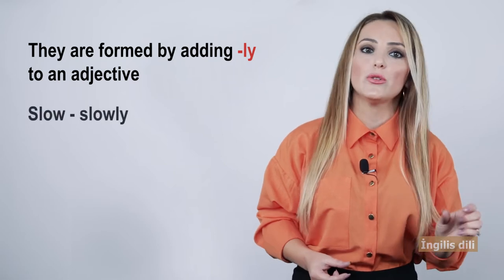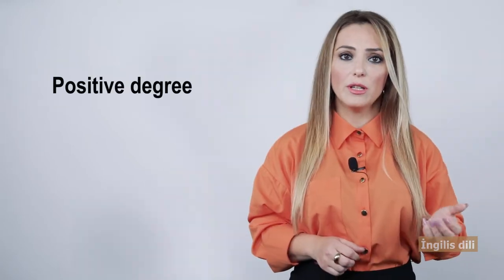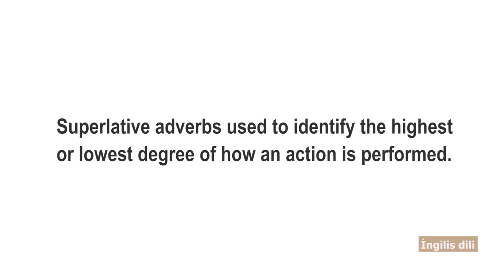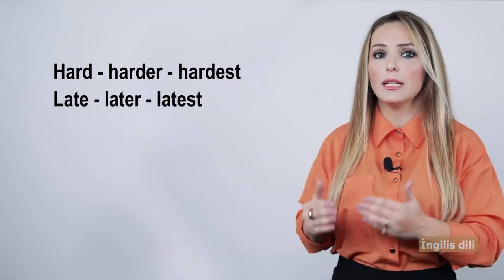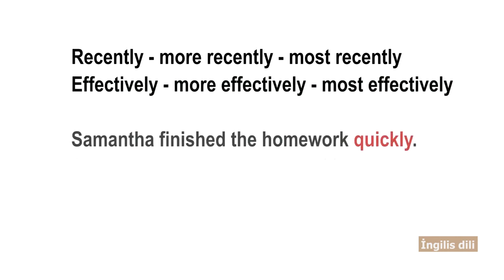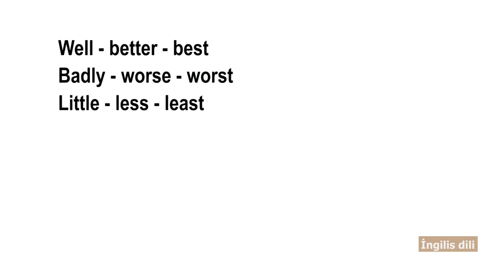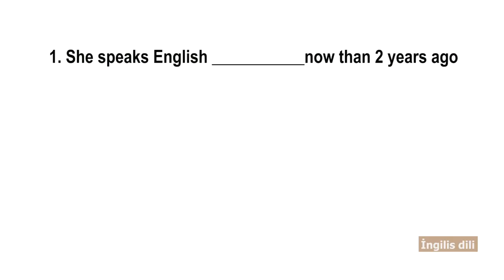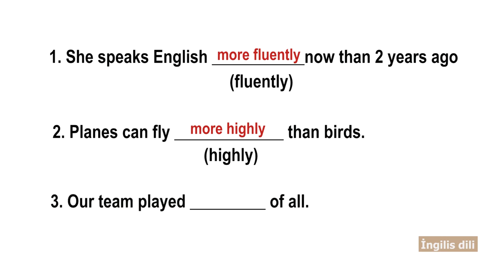English - degrees of adverbs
film director